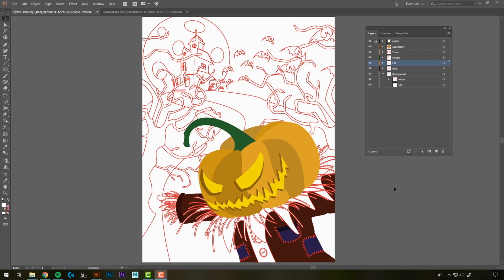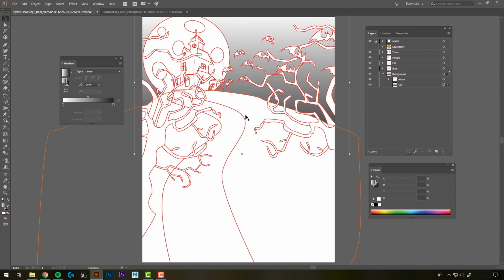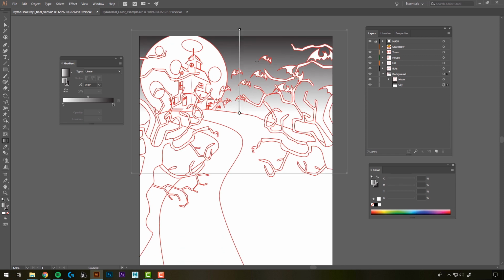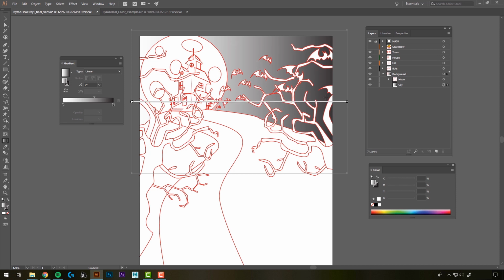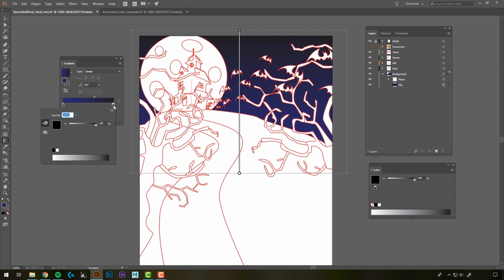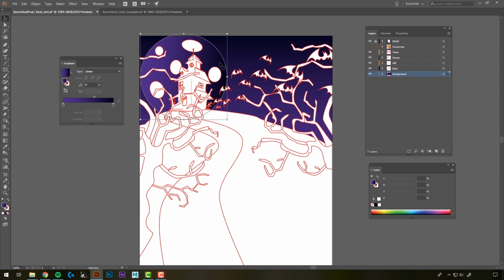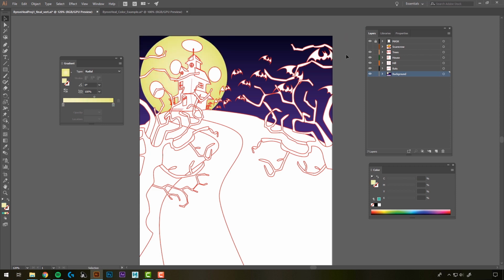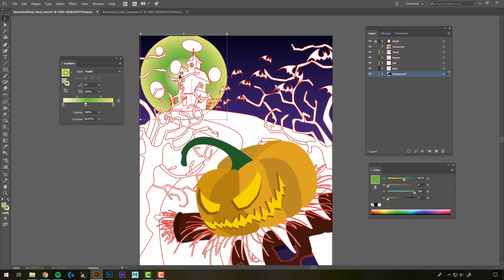Art 112 Illustrator Tutorial 14 - GRADIENTS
Adding Gradients (0:37)
Coloring Gradients (3:02)
Radial Gradients (4:18)